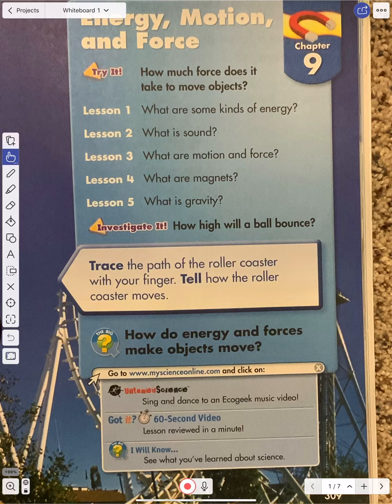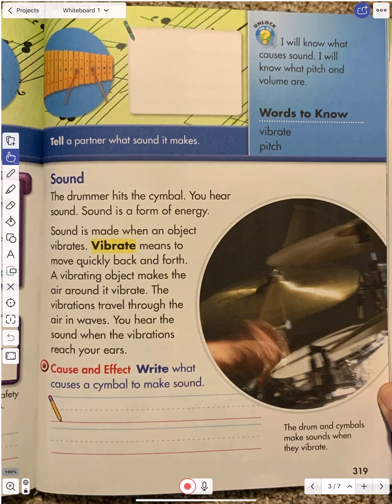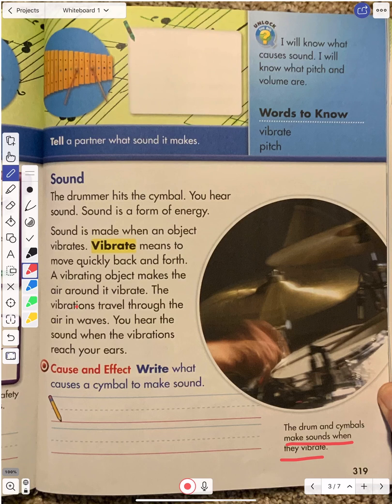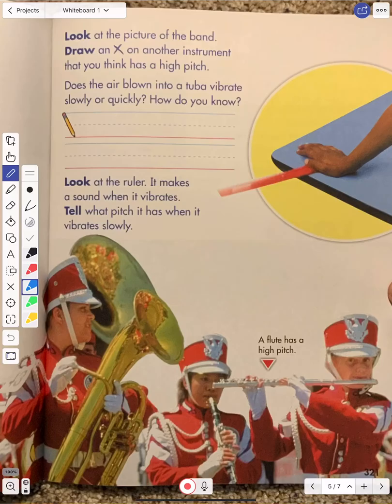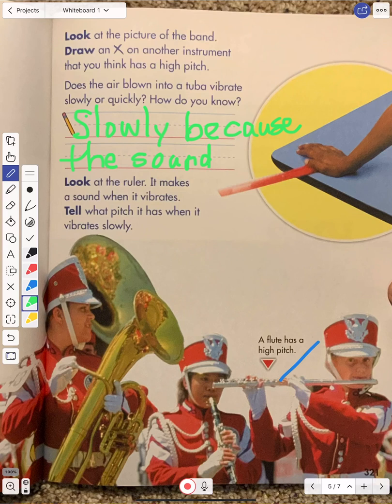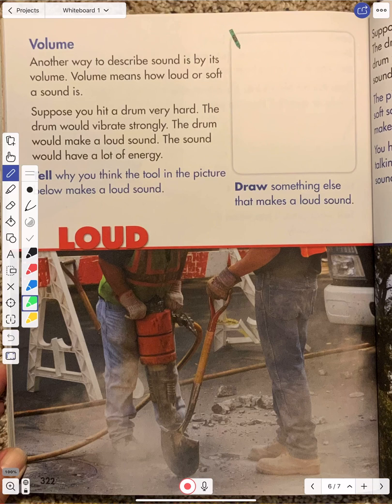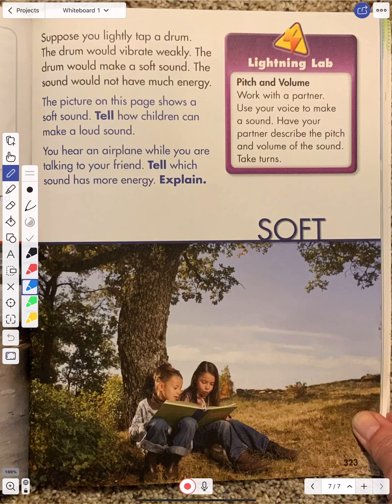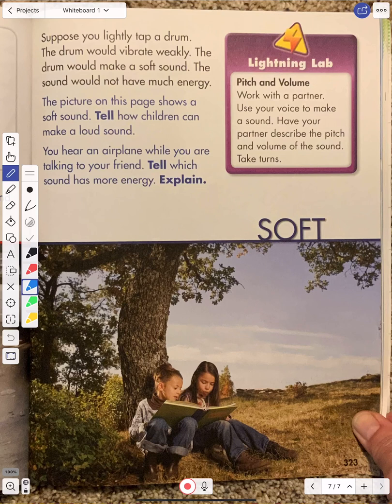Cause and Effect Science Lesson 2